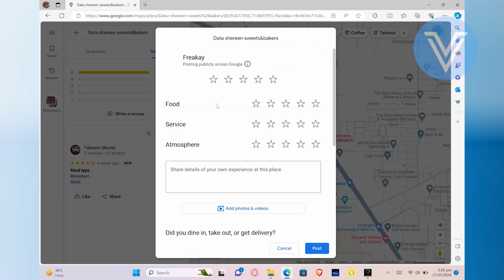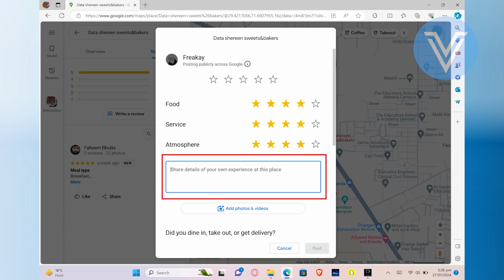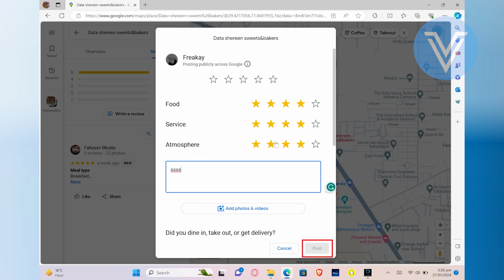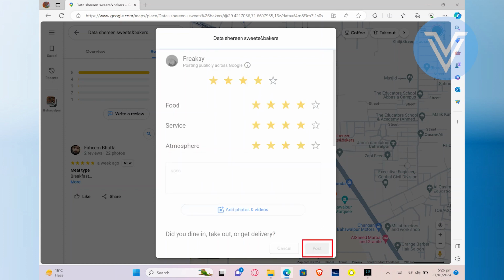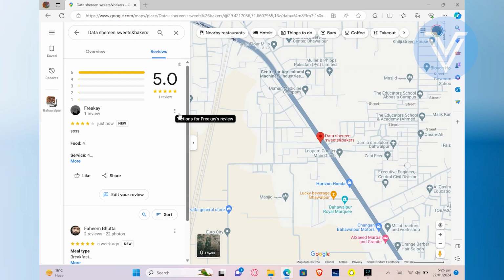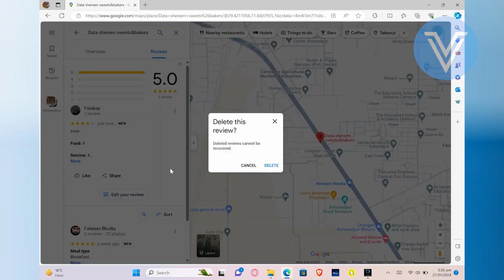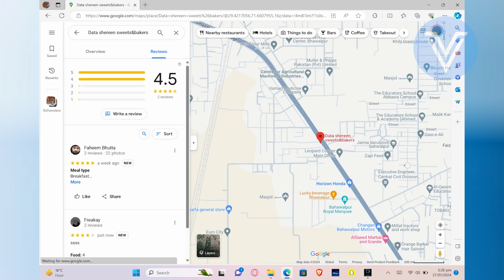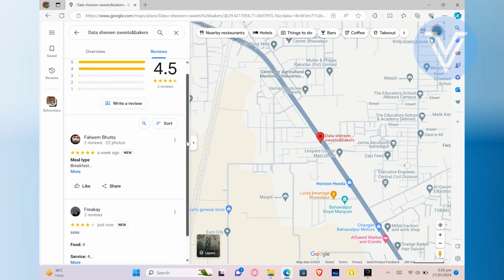How to Delete Reviews Posted by Me Easy way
In this tutorial, we'll guide you through the process of How to Delete Reviews Posted by Me. We've broken it down into easy-to-follow steps to ensure you get the most out of it. this video is packed with valuable insights you won't want to miss. 🚀.  Make sure to watch until the end for all the key insights.